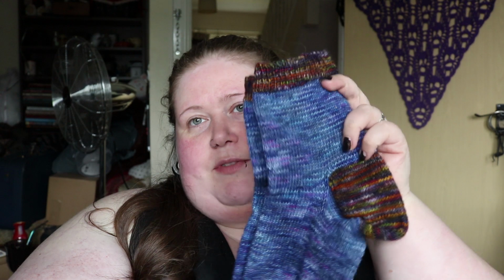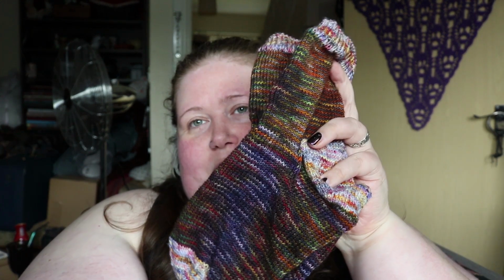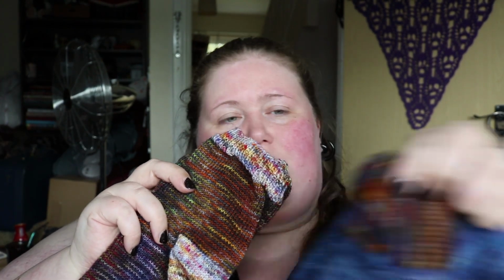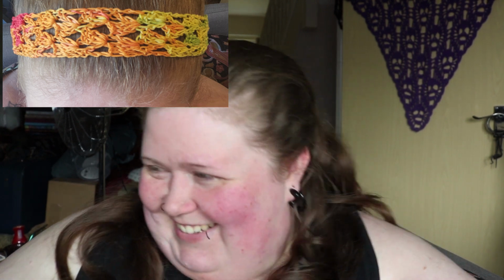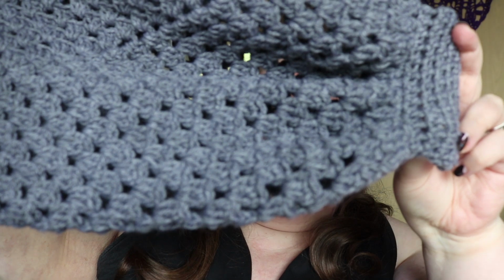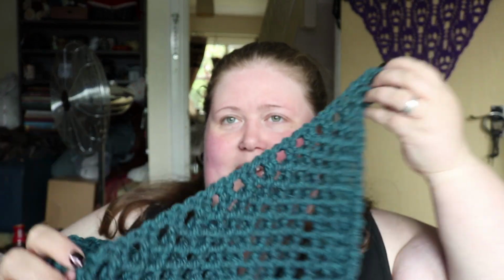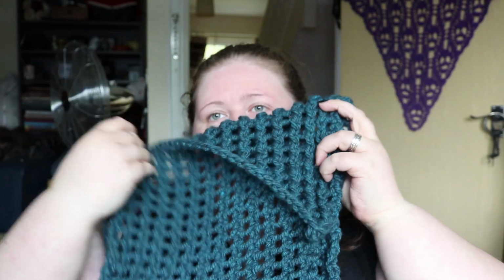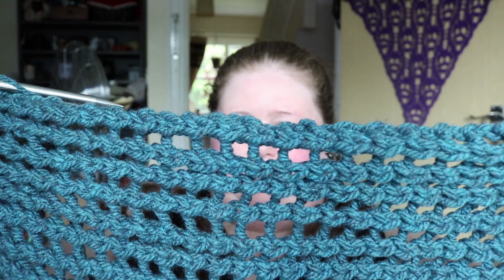June 2024 Crafting Journal | Cedig Crafts